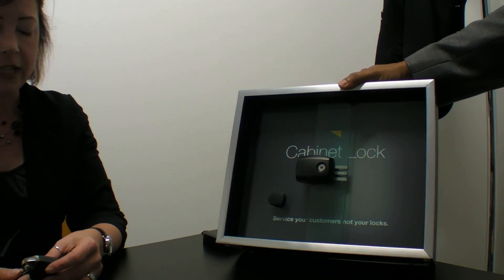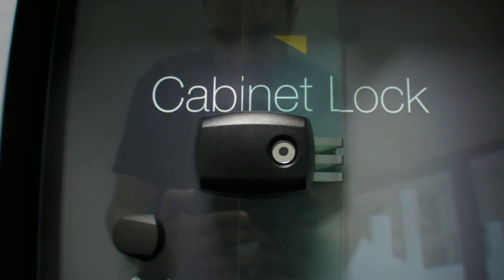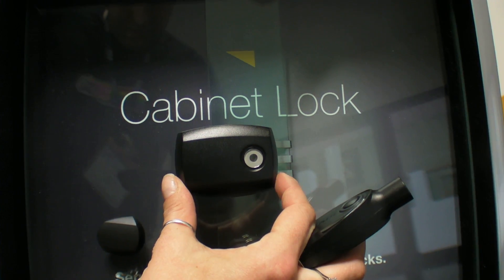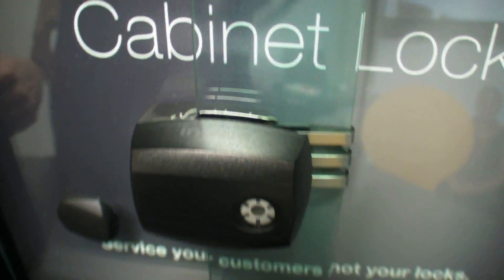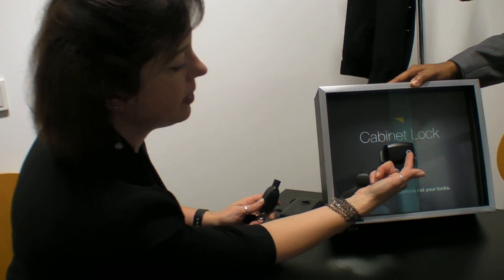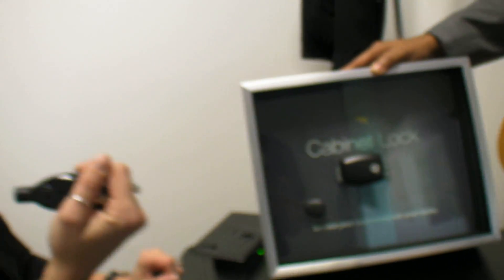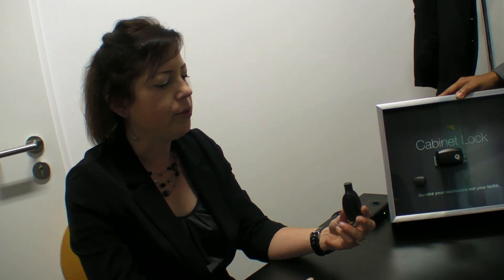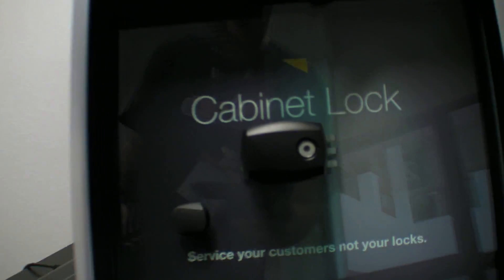InVue Cabinet Lock using E ink at IFA 2012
The idea is to use E Ink screens to show the lock status of cabinet locks.